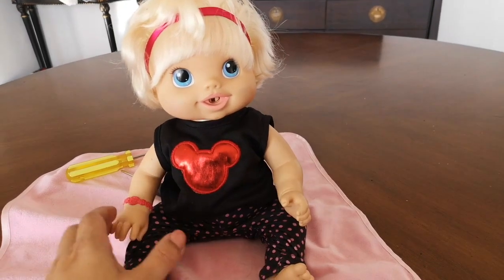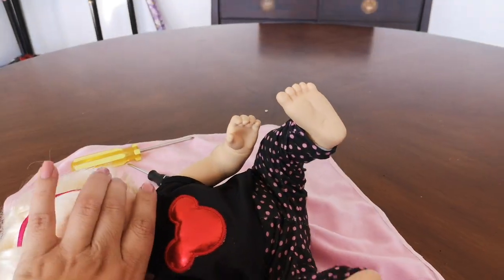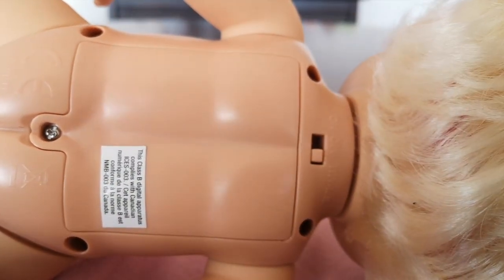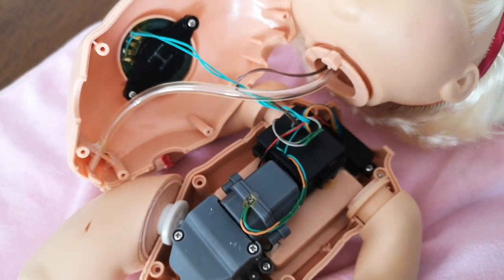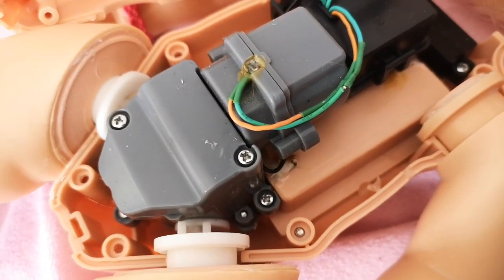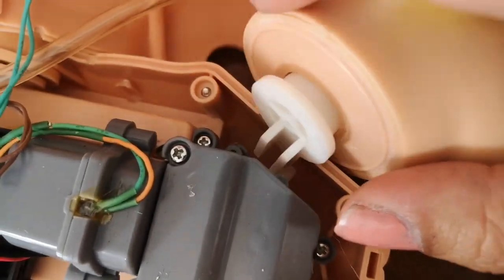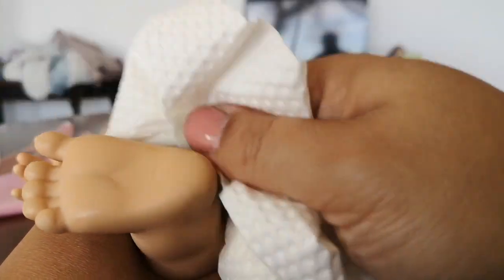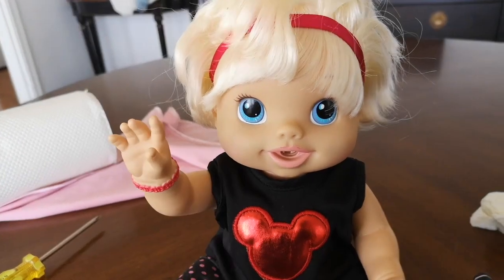Baby Alive Cleaning What's inside a Baby Alive Wiggles 2010 Doll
In today's Baby Alive Video, I will be cleaning my Baby Alive doll and we will also take her apart to see what's inside of her.